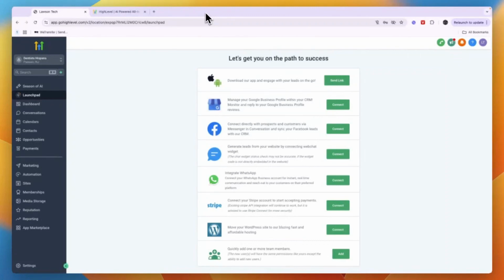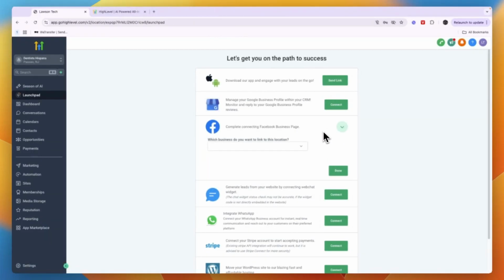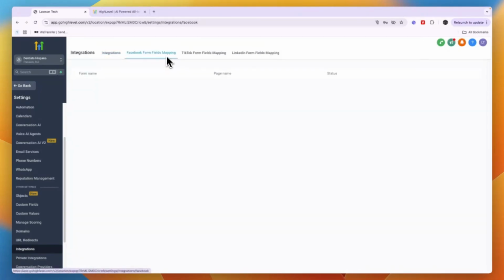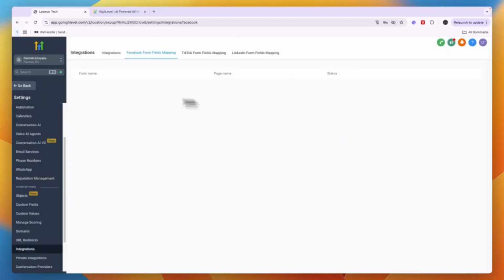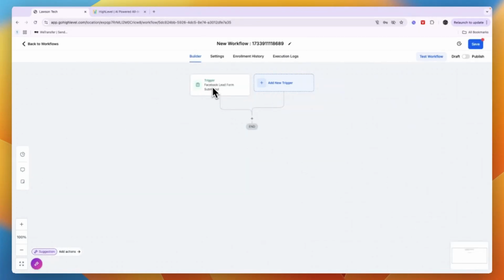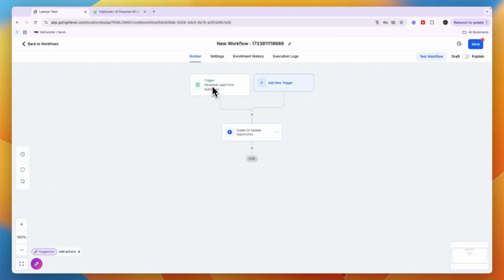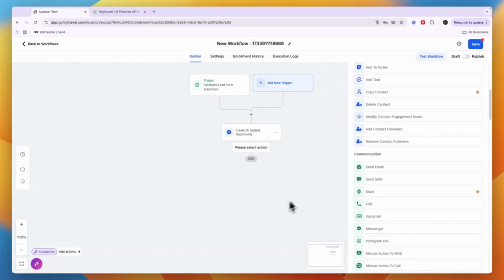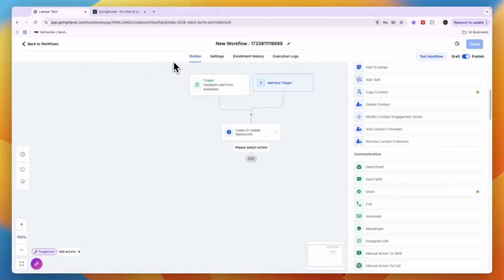How to Connect Facebook Lead Forms to GoHighLevel - Step by Step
In this video I'll show you how to Connect Facebook Lead Forms to GoHighLevel.